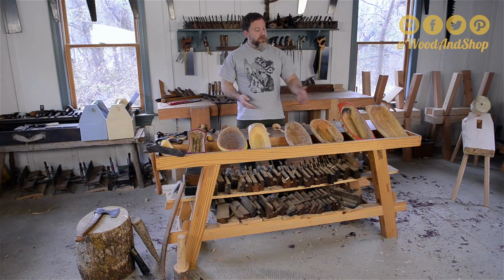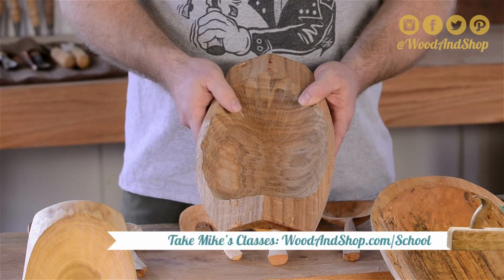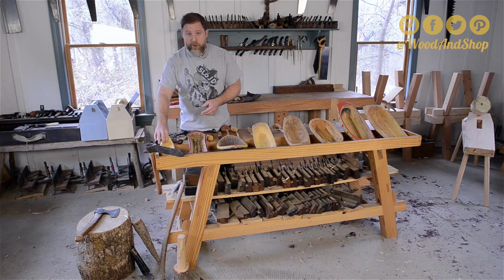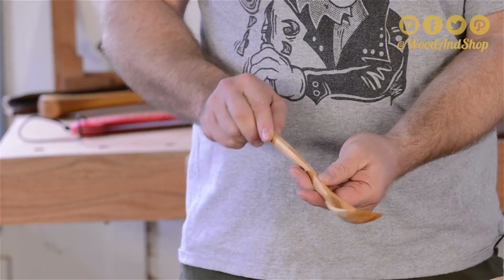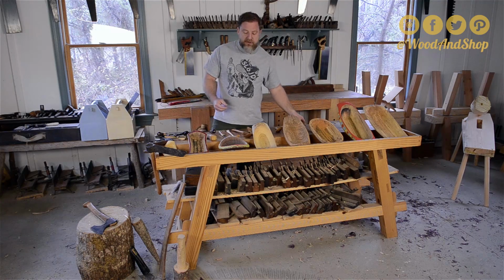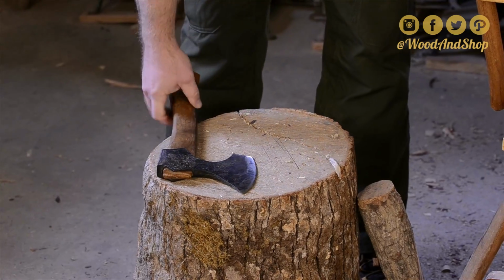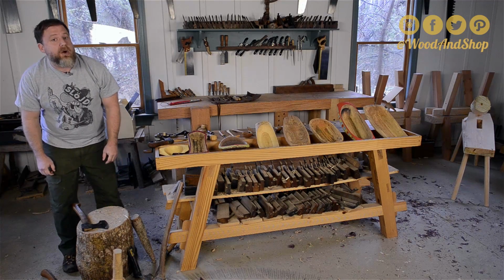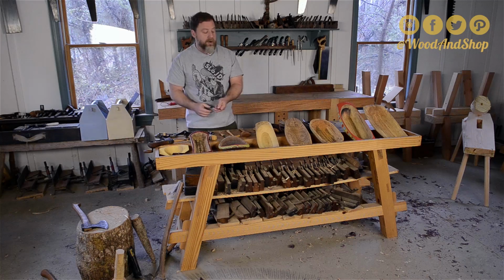Tools for Green Woodworking & Bowl or Spoon Carving with Mike Cundall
Mike shows which tools are used in Green Woodworking.